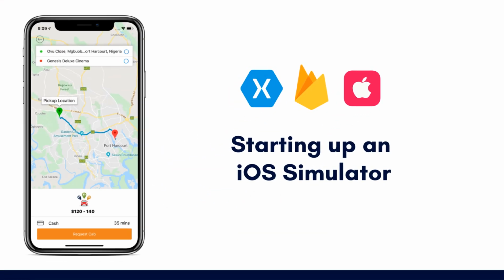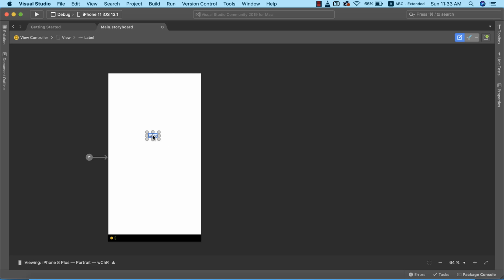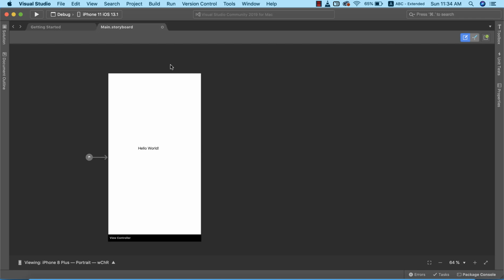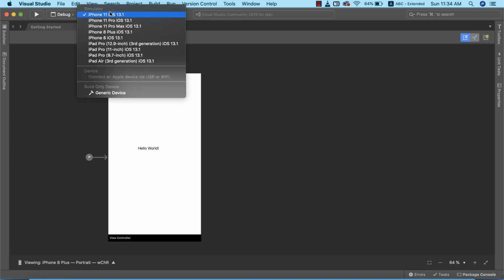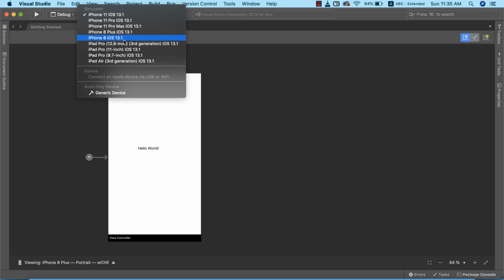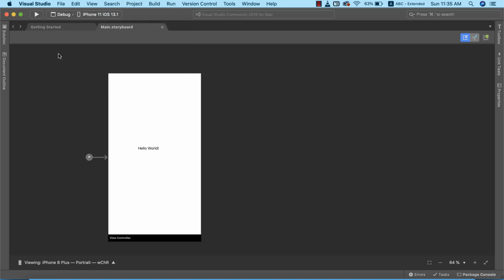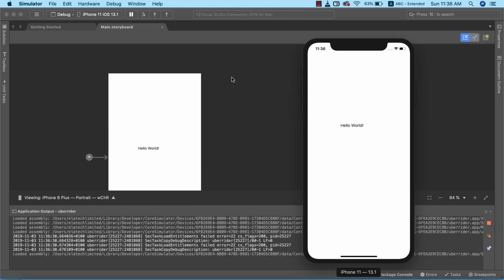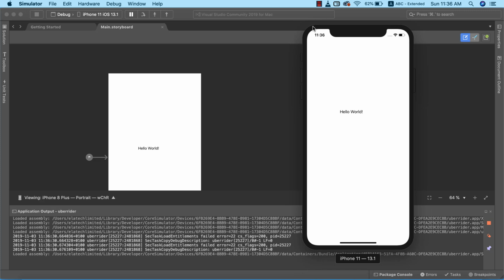Starting Up an iOS Simulator - Xamarin.iOS Uber Clone App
Ever wonder how UBER and LYFT app was made? Don’t think again.

After creating our project, we are going to see how to test our app or Project on an iOS simulator to enable us to fix bugs.